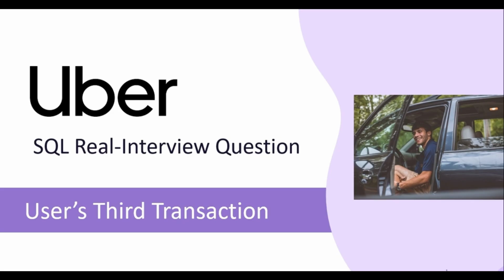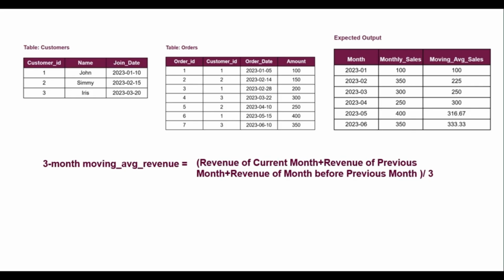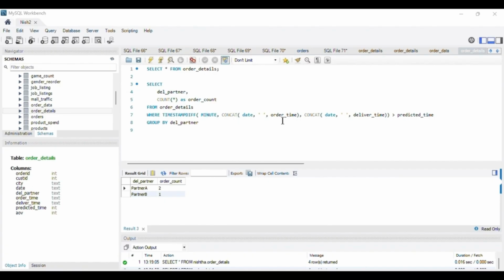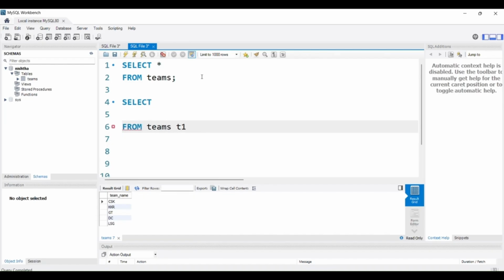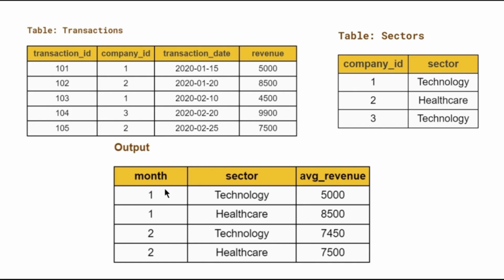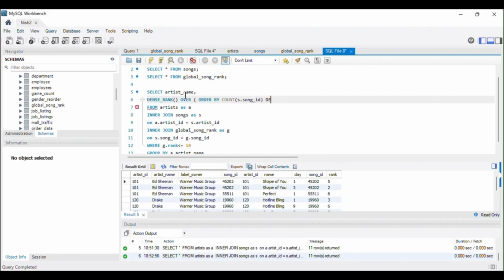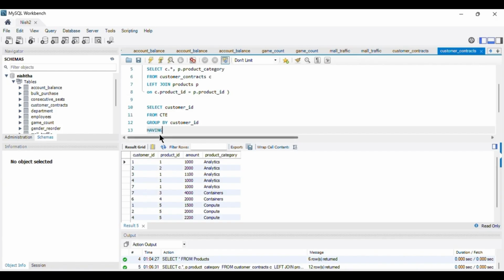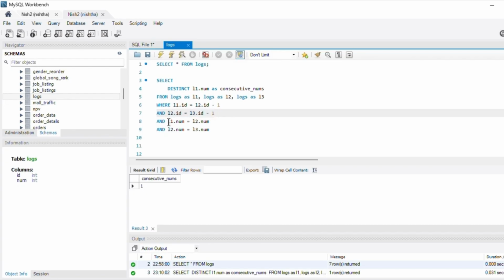15+ SQL Questions Asked in Top Companies | Complete SQL Practice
Practice 15+ real SQL interview questions asked by top companies. You can find the script of each question from the

00:00 Introduction
00:40 Uber SQL Question
10:00 Zomato SQL Question
24:10 JP Morgan SQL Question
31:30 Meesho SQL Question
46:10 American Express SQL Question
55:50 Swiggy SQL Question
1:09:05 Walmart SQL Question
1:23:40 LinkedIn SQL Question
1:34:01 Indium SQL Question
1:46:06 Amazon SQL Question
2:00:28 McKinsey SQL Question
2:13:27 EY SQL Question
2:34:33 Spotify SQL Question
2:55:35 IBM SQL Question
3:11:24 Microsoft SQL Question
3:30:07 Zomato SQL Question
3:39:11 Walmart SQL Question
3:50:28 Indium SQL Question